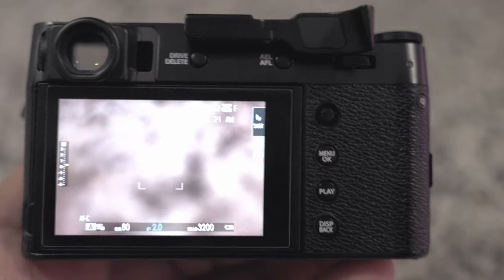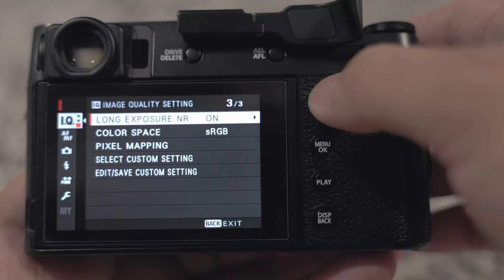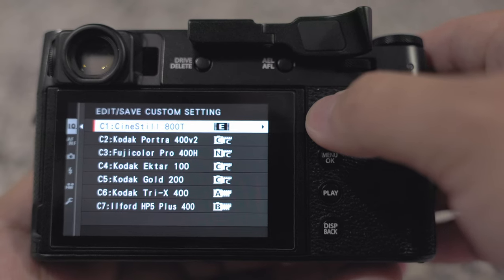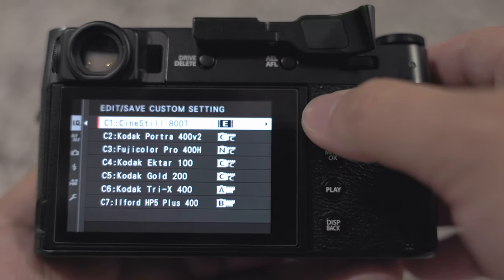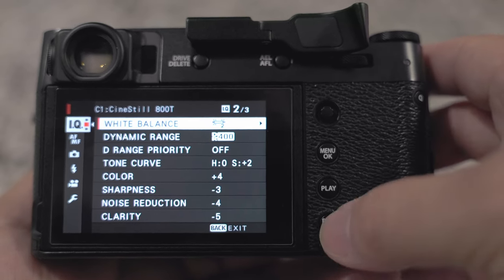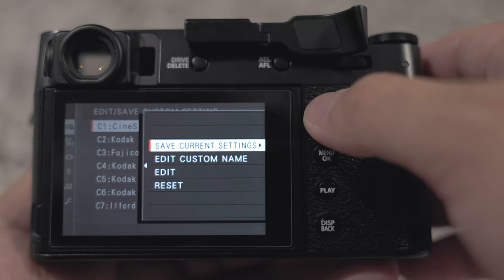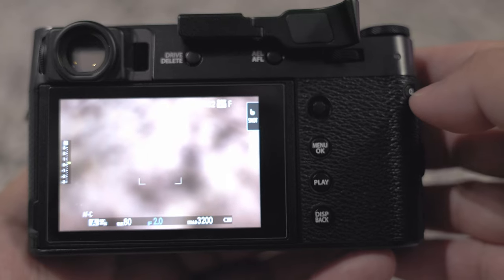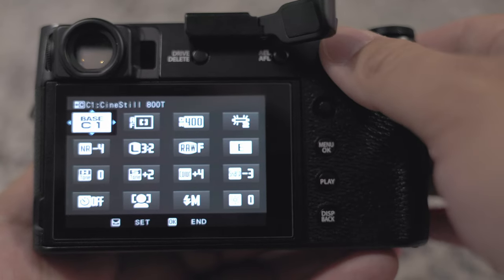How to Save Fujifilm Simulation Recipes With X100V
Unlock the magic of Fujifilm Simulation Recipes with me in this step-by-step guide using the FujifilmX100V! 📸✨ If you have any questions, don't hesitate to drop them in the comments below.

Fujifilm X100v
Peak Designs Camera Strap
Peak Designs Wrist Strap
Peak Design Anchors
Thumb Grip
B+W 49mm UV Filter
Haoge Filter Adaptor
Haoge LH-X54B Lens Hood